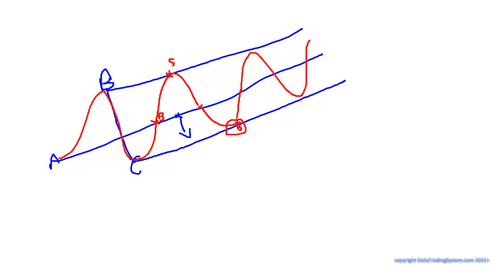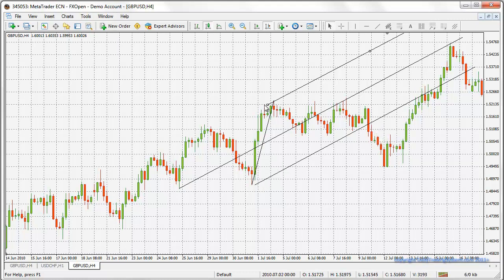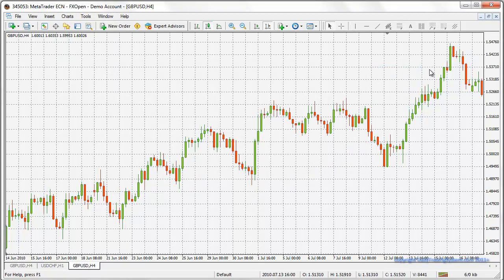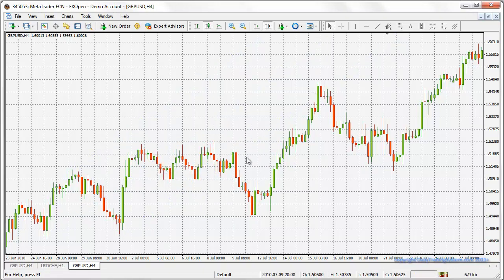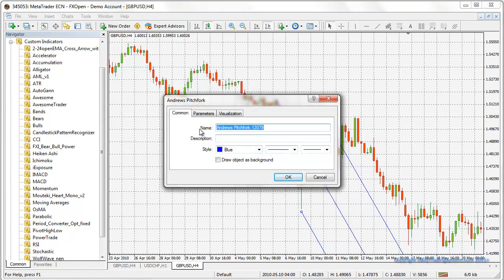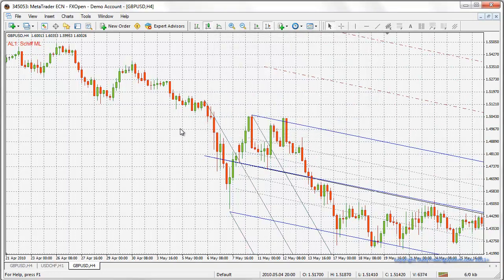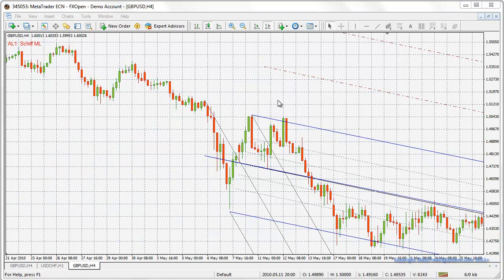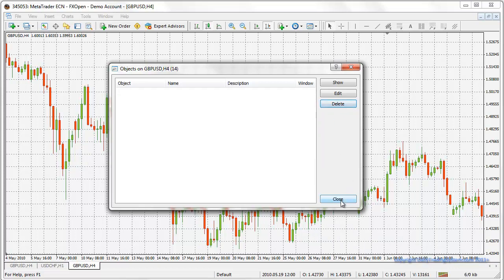[Elite Day Trading Academy] Andrews Pitchfork and Schiff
[Elite Day Trading Academy]  How to use Andrews Pitchfork and Schiff